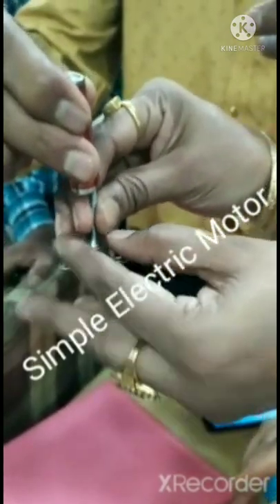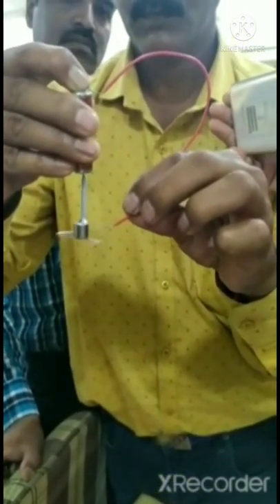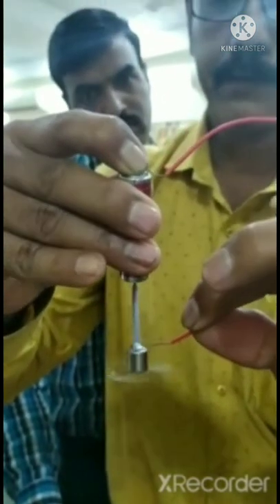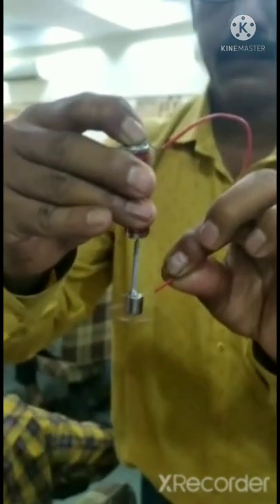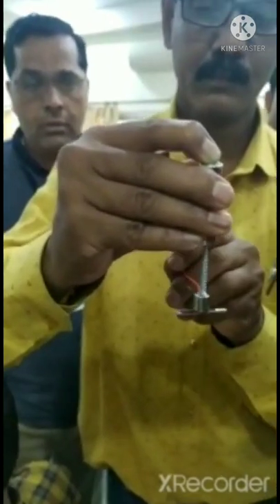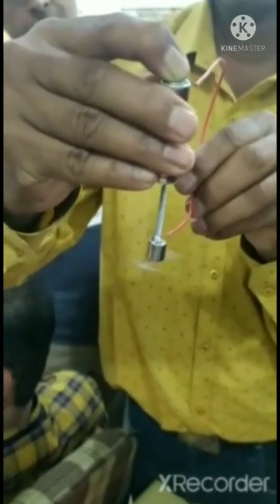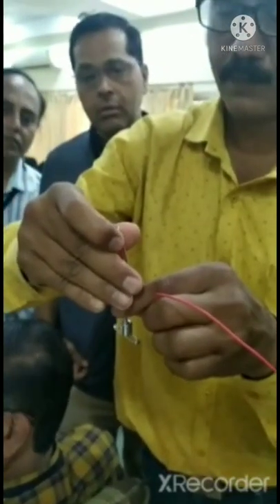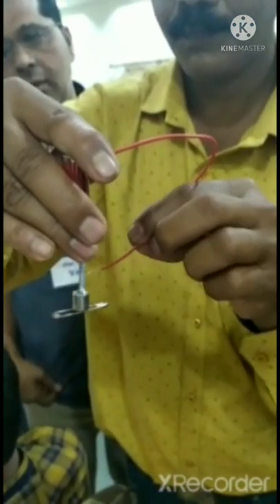@rajkumartirbhane, A Simple Electric Motor, विद्युत मोटर प्रयोग, Experiment on simple electric m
@rajkumartirbhane, A simple electric motor,  विद्युत मोटर प्रयोग, perform by shri Maradwar sir, Rajkumar Tirbhane, sou. salve madam and wardha team in a teachers hands on training.